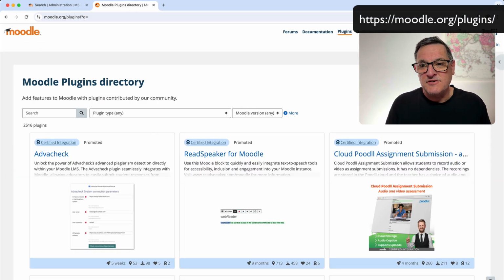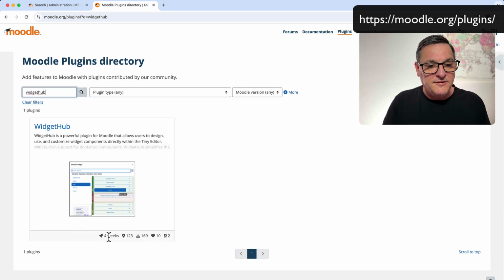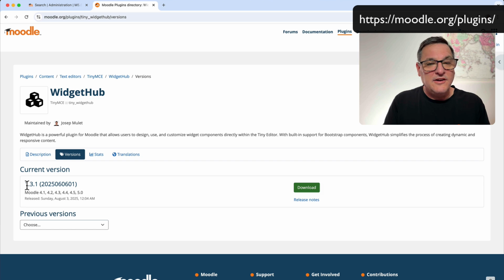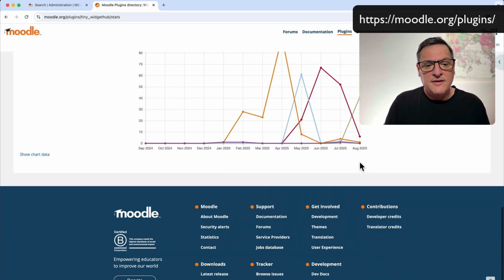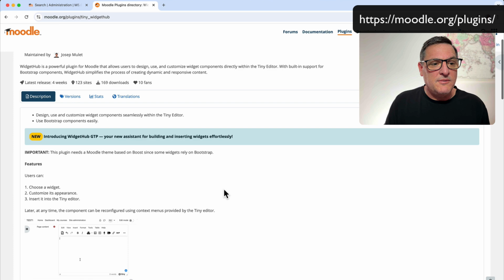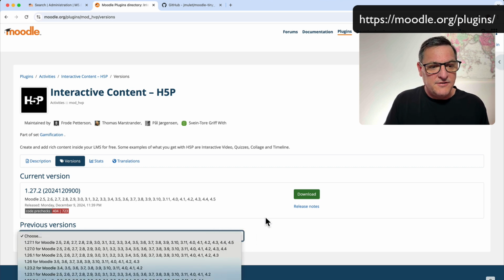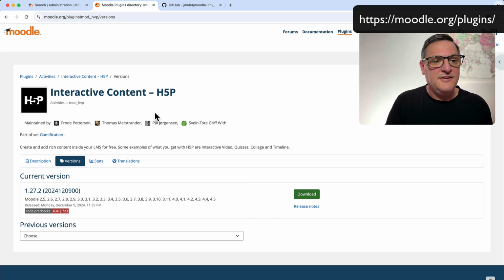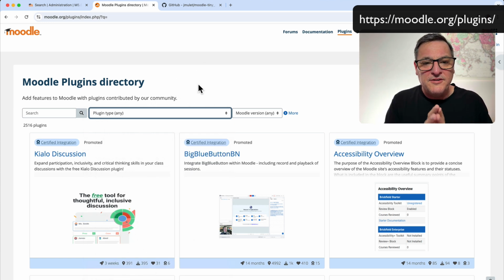Moodle Plugins Explained: Where to Find the Best Add-Ons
►► Engine Animation Course using Adobe Illustrator & Adobe Animate

Where do you find all the Moodle plugins - Just here at the official Moodle plugins repository.